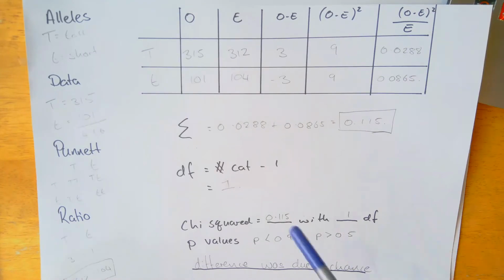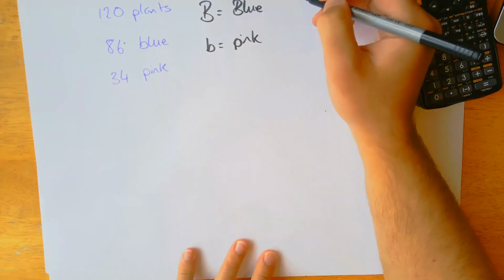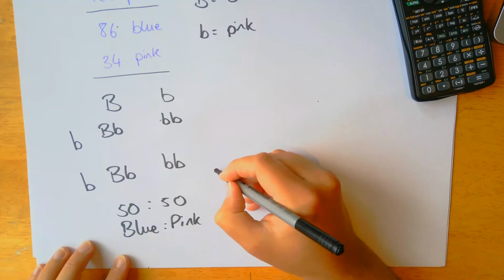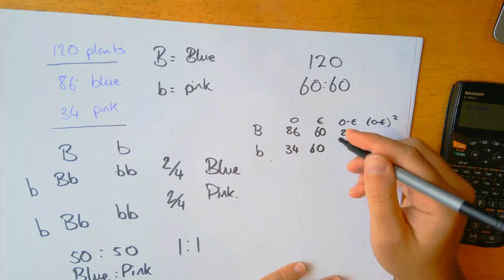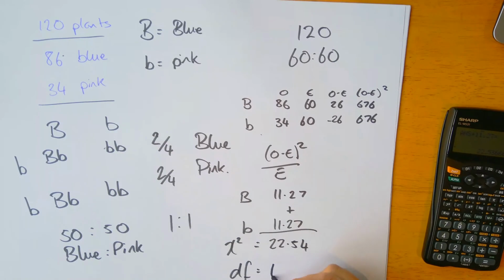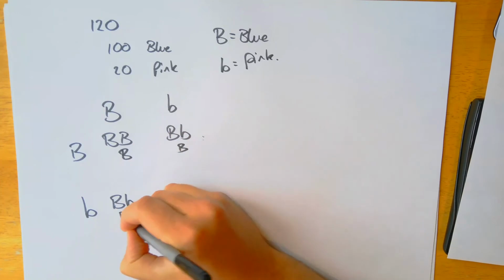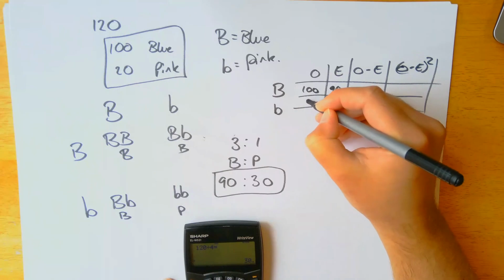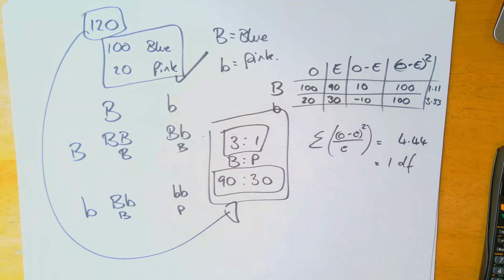Chi Squared - working out expected outcomes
As always, any issues let me know!